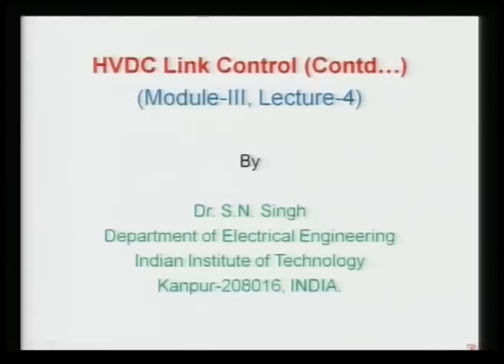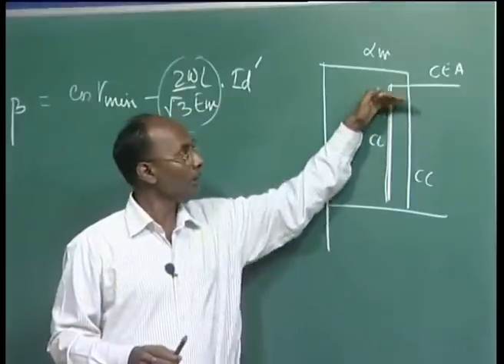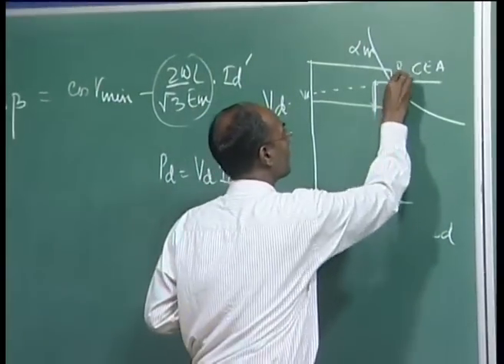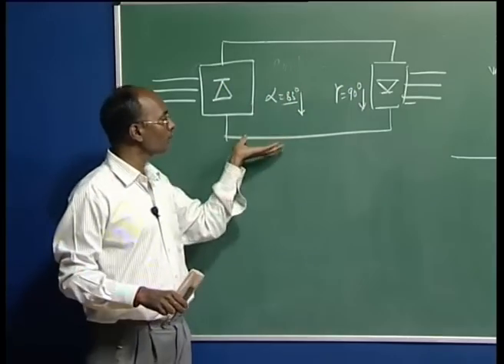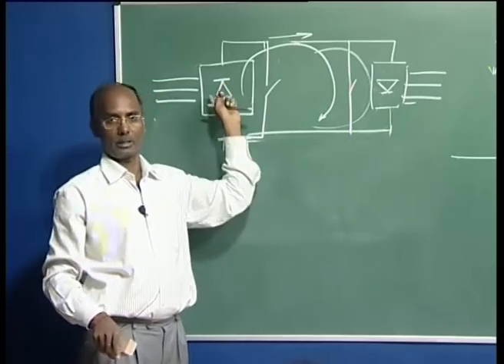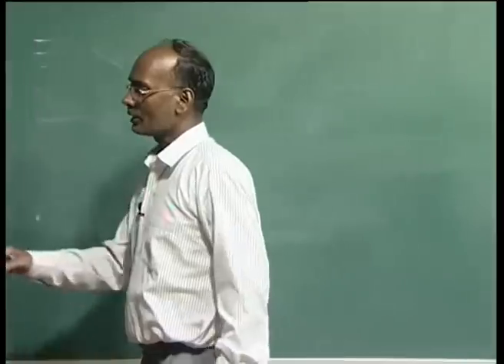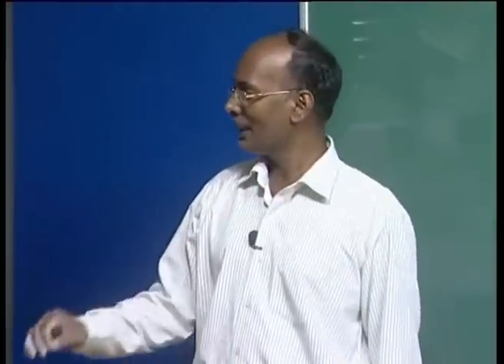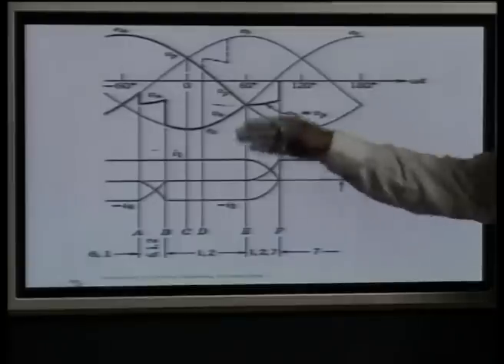Mod-01 Lec-19 Lecture-19.High Voltage DC Transmission